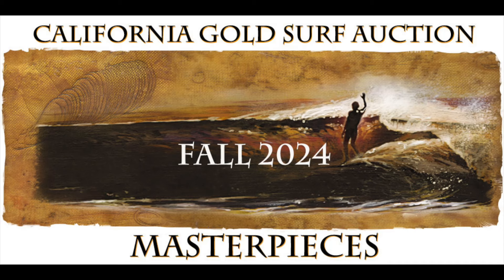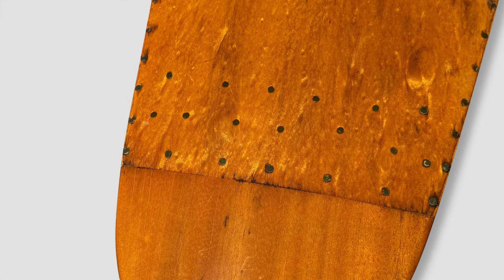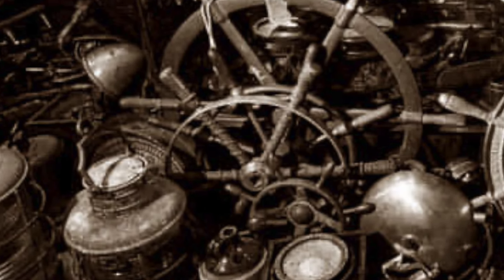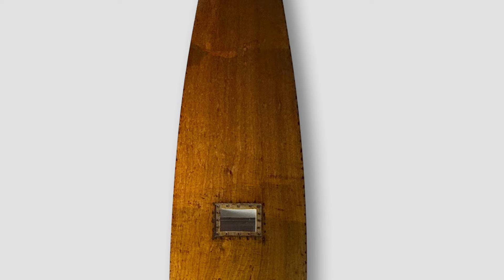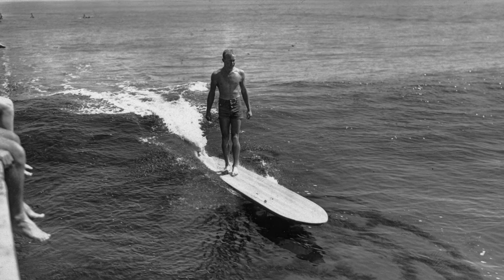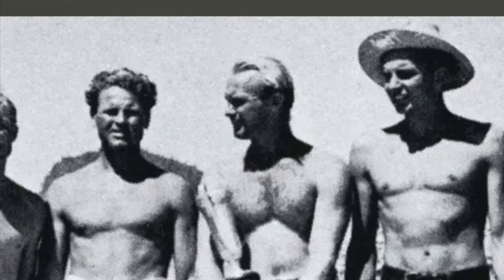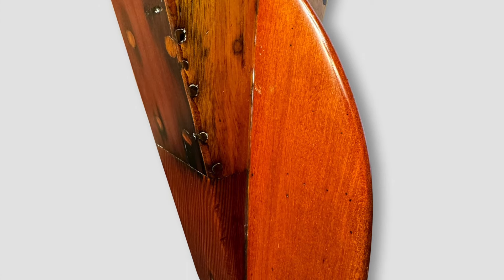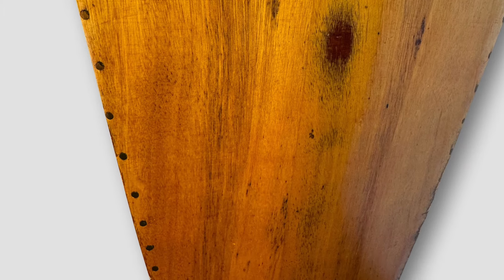𝗪𝗮𝘁𝗲𝗿𝗺𝗮𝗻’𝘀 𝗗𝗿𝗲𝗮𝗺: Vintage 𝗣𝗲𝘁𝗲 𝗣𝗲𝘁𝗲𝗿𝘀𝗼𝗻 𝗪𝗶𝗻𝗱𝗼𝘄 𝗣𝗮𝗱𝗱𝗹𝗲𝗯𝗼𝗮𝗿𝗱 [𝘀𝘂𝗿𝗳 𝗮𝘂𝗰𝘁𝗶𝗼𝗻]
*Suf Auction October 5th-19th* Pete Peterson Window Paddleboard
This board was built by Pete Peterson at the end of the Santa Monica Pier as noted by the tag on the board. Go down to the end of the pier, descend into Peterson's shop. Breathe in the tar and the wood and the seagull excrement, gaze at the marine salvage and the racks of metal and welding torches haphazardly organized -- hardcore watermen stuff. Pete Peterson's shop. Sadly destroyed during the El Nino year of 1982/83.

This board is Smithsonian Museum quality built by a WWII veteran, a quiet waterman whose stare could bore through any BS presented.

Join the excitement! Register now using the links below, and mark your calendars for the vintage surf auction starting on October 5th. Let's surf the waves of history together! 🏄

 *California Gold Surf Auction | Fall 20024 | MASTERPIECES*

Bidding begins Saturday October 5th at 5pm PST.
Lots begin closing Saturday October 19th at 5pm PST

California Surf Auction Details:

An incredible selection of premium, top shelf, vintage & modern classics from the icons of surfing history.

*MASTERPIECES - FALL 2024
STARTS: OCT 5, 2024 AT 5 PM PDT • CLOSING OCT 19, 2024 AT 5 PM PDT*

If you're a surf aficionado or a dedicated collector, you're in for a treat. California Surf Auctions is the premier destination for exclusive surf memorabilia, rare surfboards, and classic surf gear. Their auctions showcase a wide array of items, from legendary surf brands to unique artifacts from California's rich surf heritage. Whether you're hunting for a vintage Malibu surfboard or a rare surf poster, California Surf Auctions offers an unparalleled selection for enthusiasts and collectors alike. Dive in and discover your next prized possession!

*More Surf Memorabilia up for Auction: *